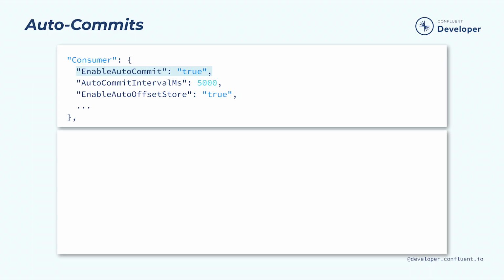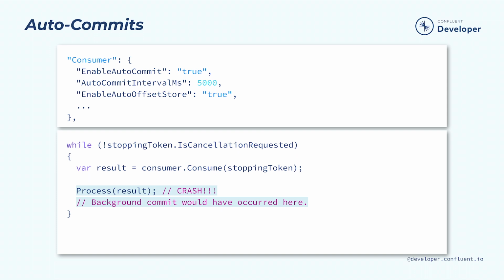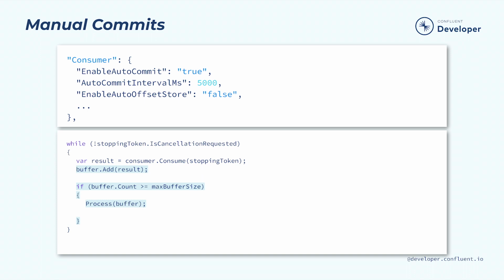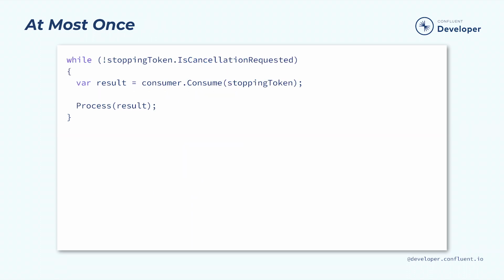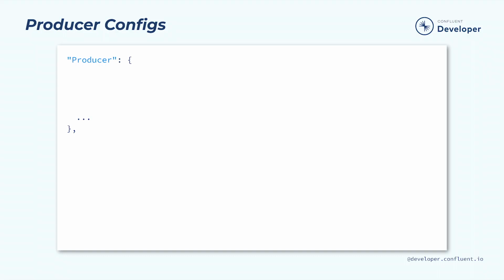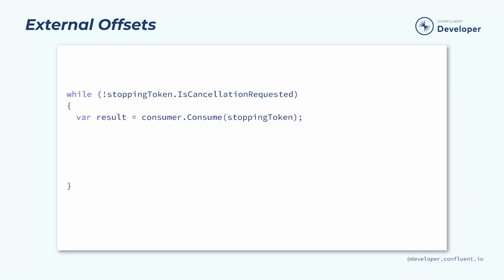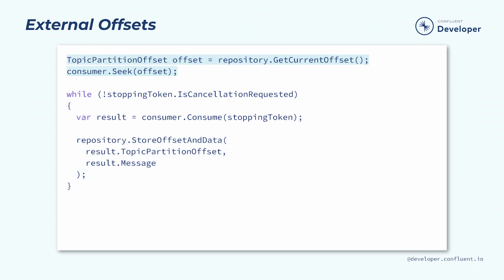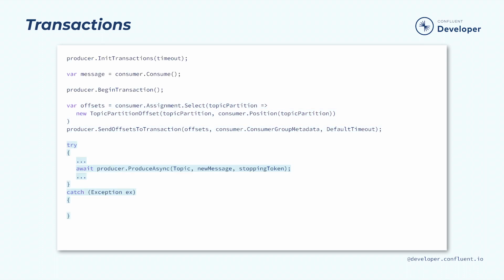Delivery Guarantees & Transactions | Apache Kafka for .NET Developers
When we consume a message, we need to decide when to acknowledge that we are done with it. Depending on our choice, we can end up with either an at-most-once, at-least-once, or exactly-once (effectively-once) delivery guarantee. Although, an exactly-once guarantee is technically impossible, Kafka includes transactional semantics that can achieve an effectively once guarantee. This video will discuss each of these delivery guarantees and show how you can implement them. It will also highlight the dangers of operating with the default auto-commit settings in .NET.